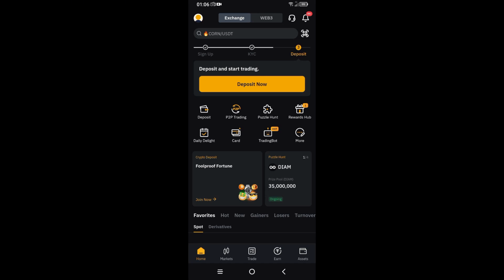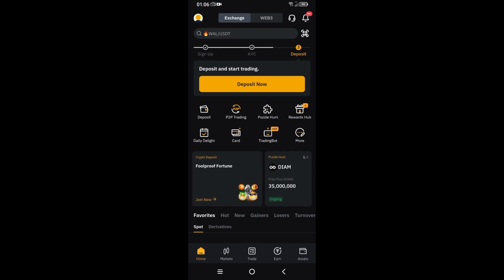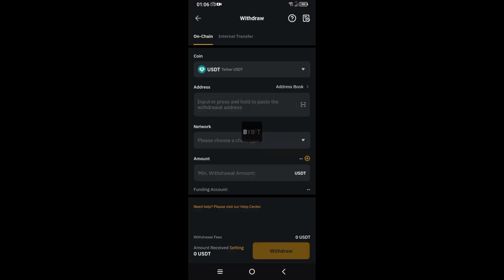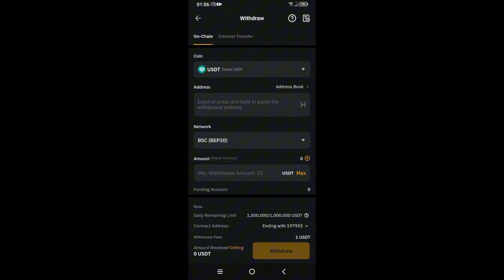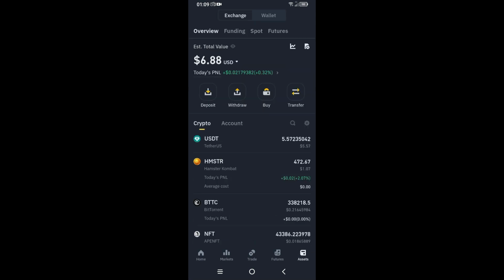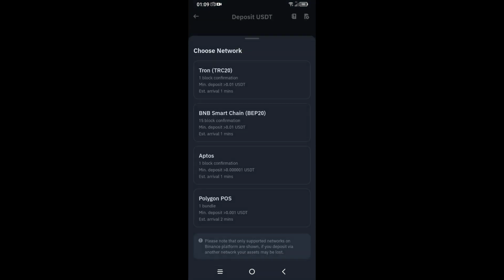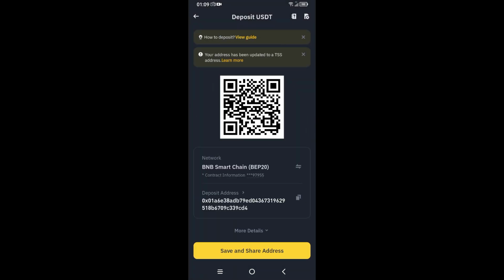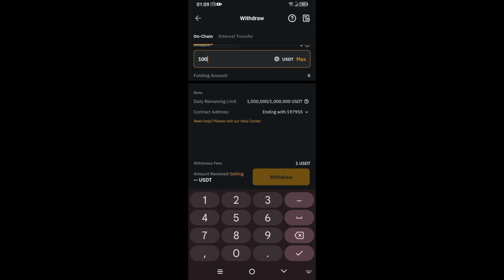NEW! how to withdraw money from bybit to binance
Learn how to withdraw money from bybit to binance . This video will cover everything that you need to know and help you solve your problem quickly.
Stay till the end of the video to find out how to withdraw money from bybit to binance.

Did you learn how to withdraw money from bybit to binance ?

Do you want to see another video about how to withdraw money from bybit to binance ?

Did you enjoy how to withdraw money from bybit to binance ?